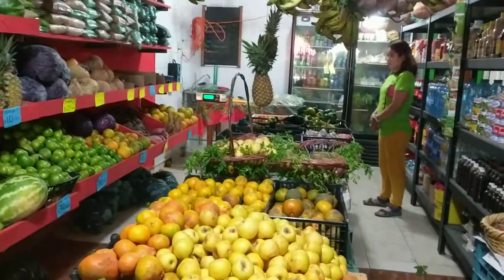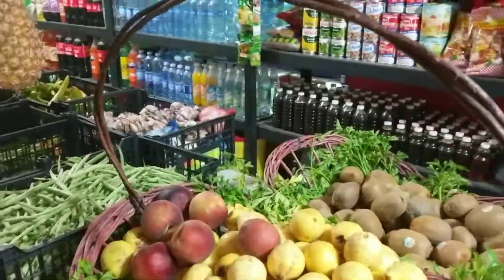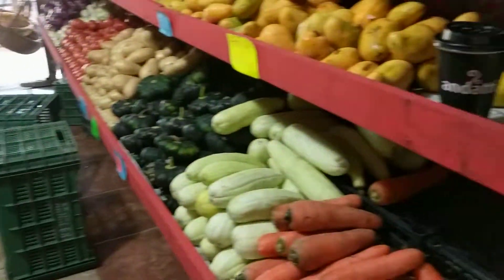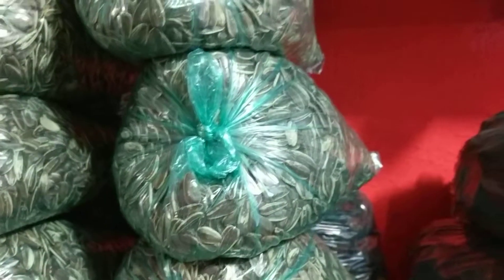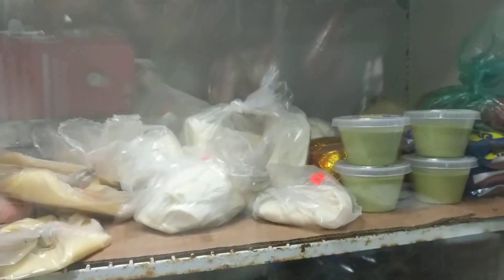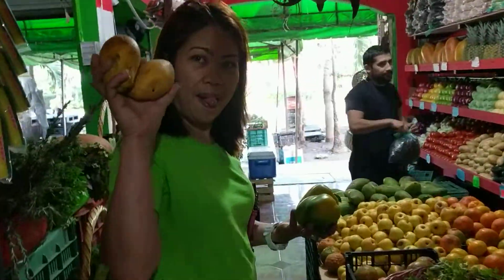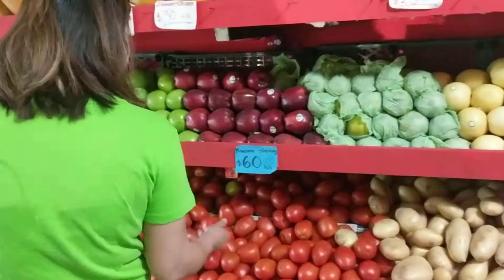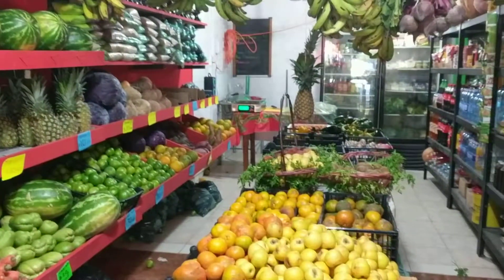Donor4Luis - going to the market in Playa del Carmen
my wife and I go around the neighborhood to pick up our breakfast look at all the beautiful vegetables and fruits available from a simple little market in playa del Carmen